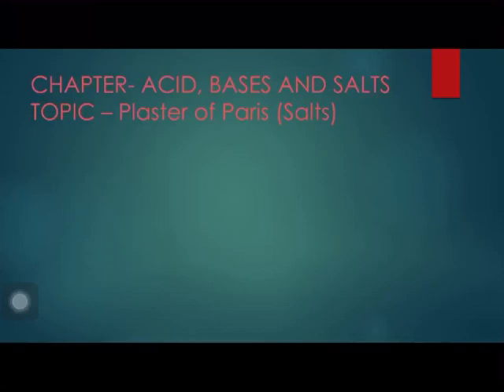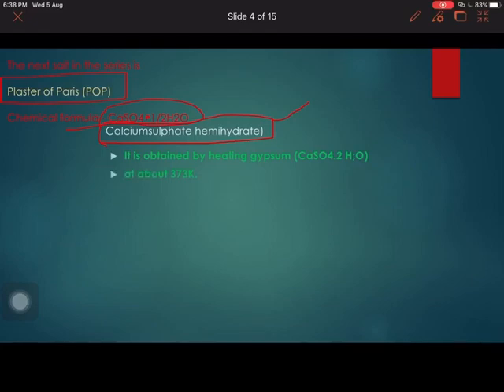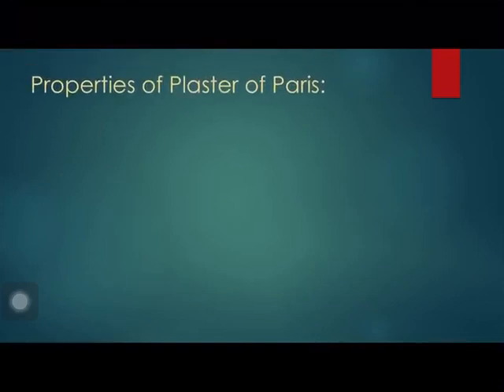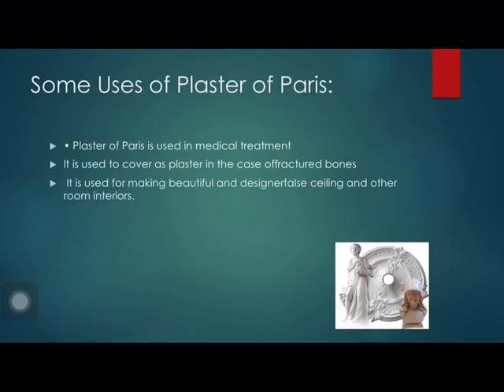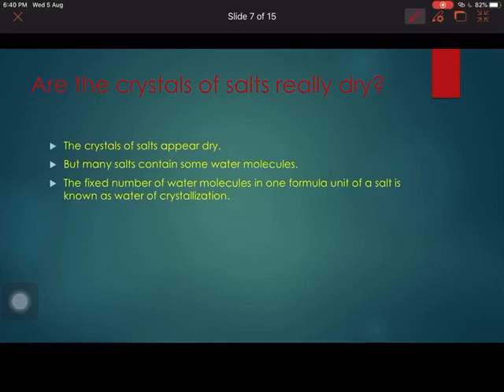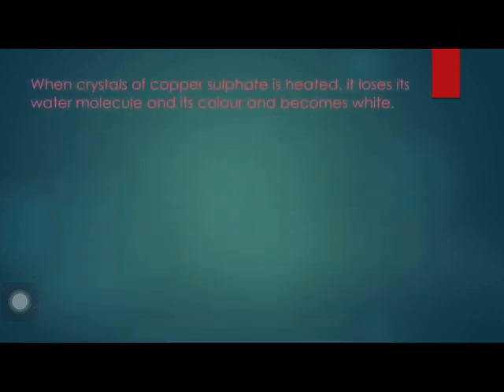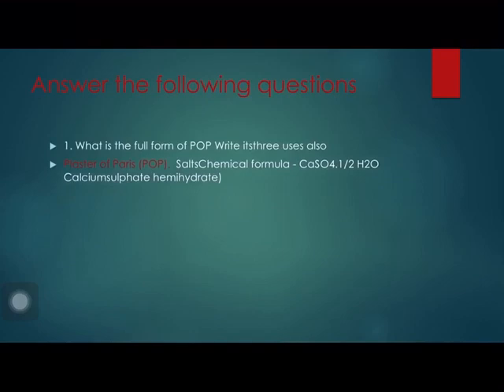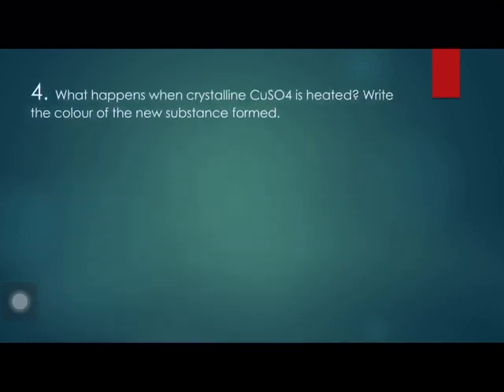WORKSHEET 15 class X(07/08/2020) English medium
Salts,plaster of Paris POP,HYDRATED SALTS